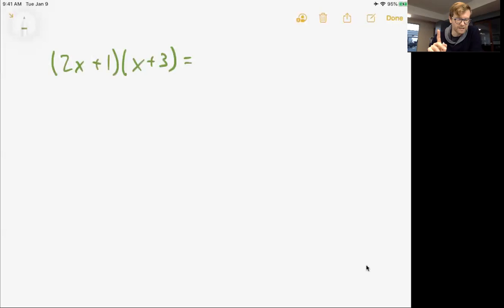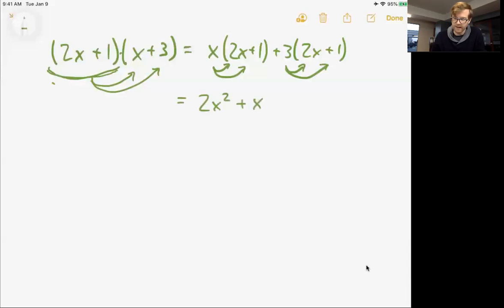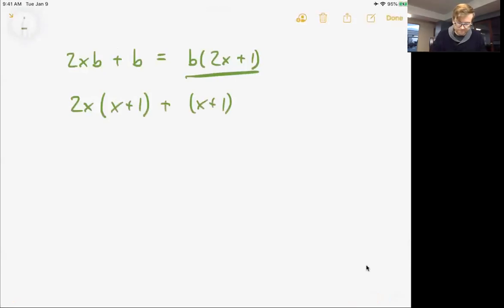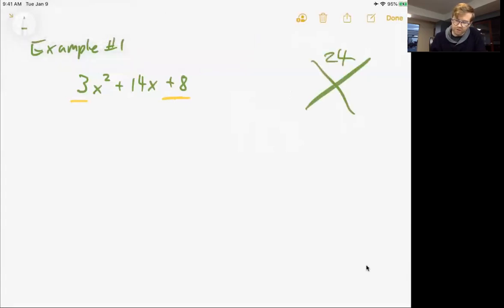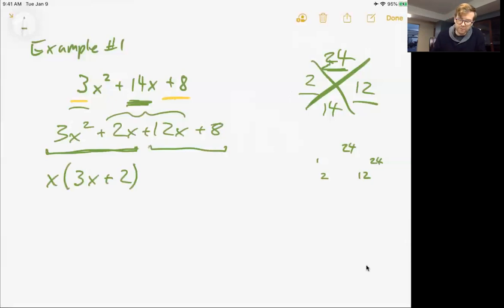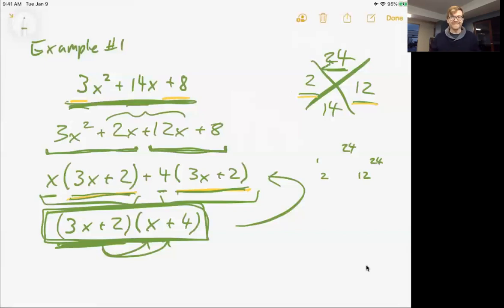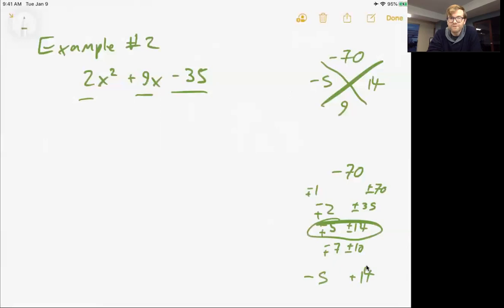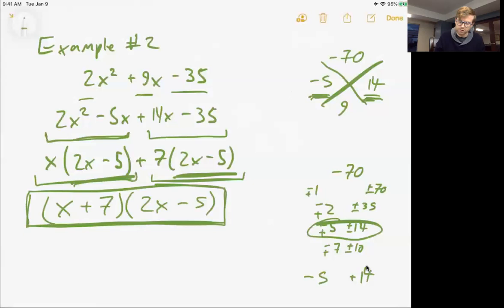Factoring (Part 2) "Factoring by Grouping" for when "a" is not 1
In this video I go over some examples of the 'Factoring by Grouping" method for factoring quadratics where the leading coefficient "a" is not 1. I know this can be pretty tricky to get used to, so here is a great resource to get some practice

Or if you would like some live help from me feel free to book some tutoring time